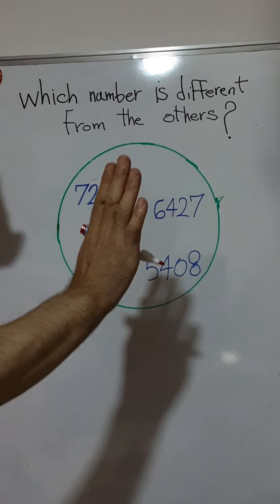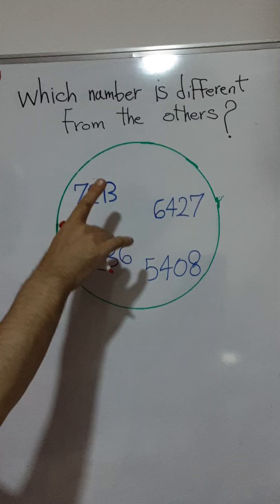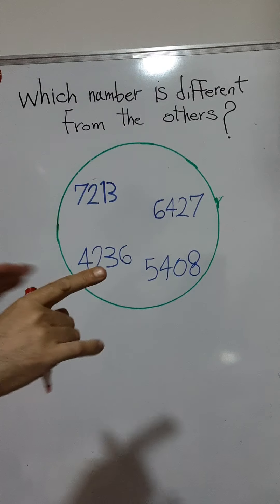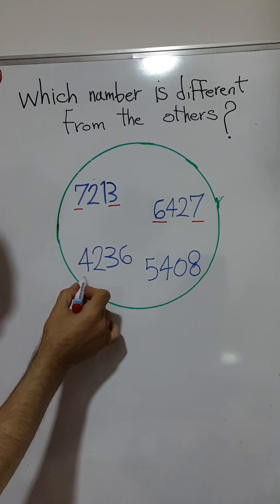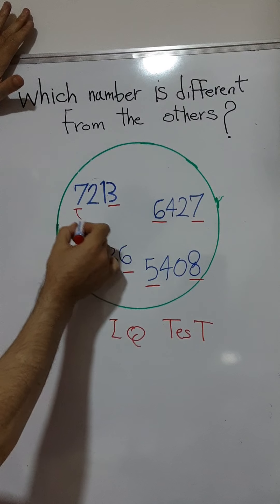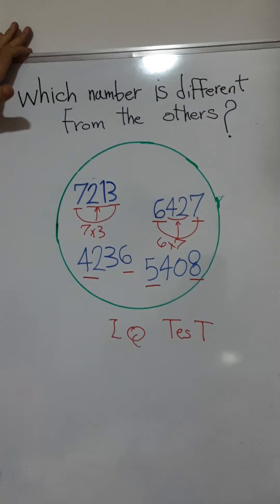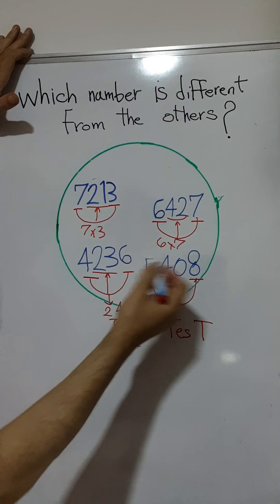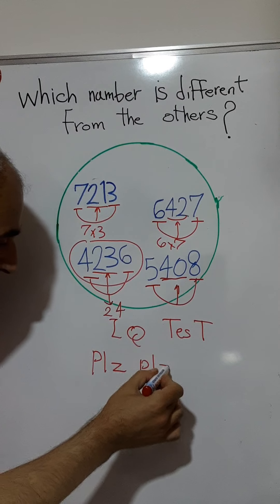Math IQ test check yourself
Which number is different from the others